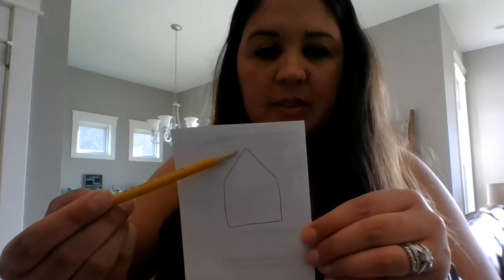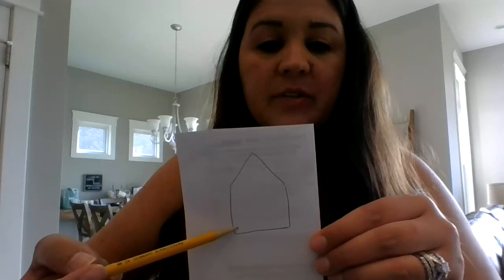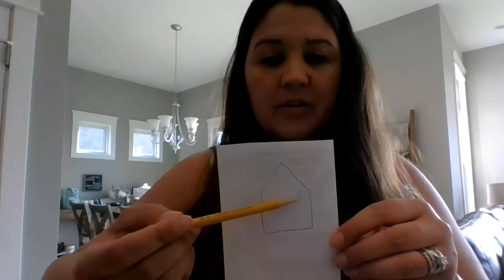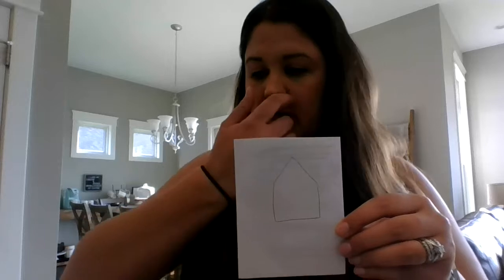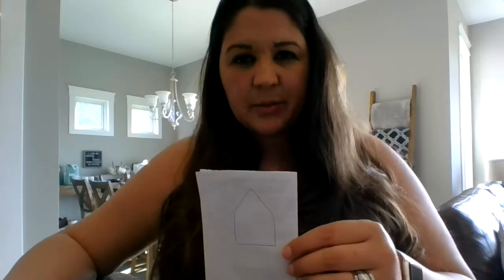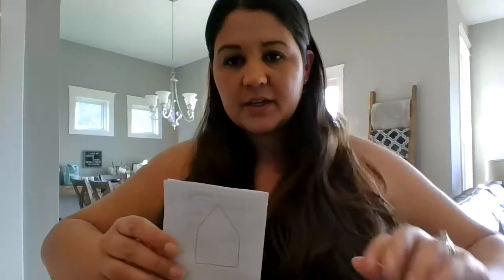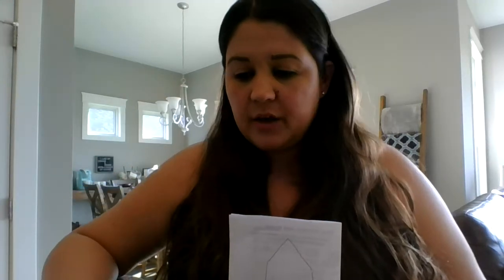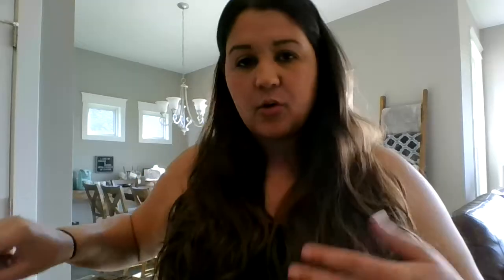Wednesday, April 8, 2020 - Mrs.Q's Morning Message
Good morning, 3rd graders! We will be completing the first half of our unit on 2-dimensional shapes. Please watch and listen to my video for important daily information. You're doing a great job with your eLearning assignments. Keep.It.Up!